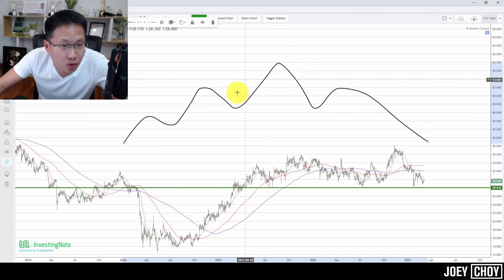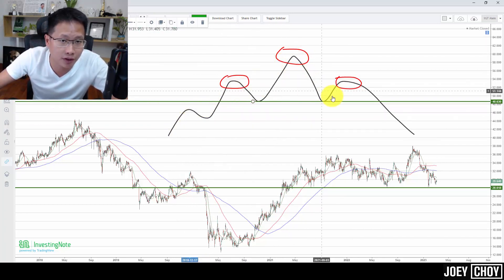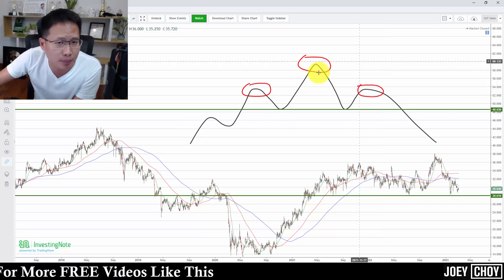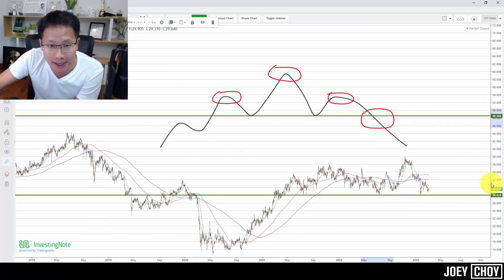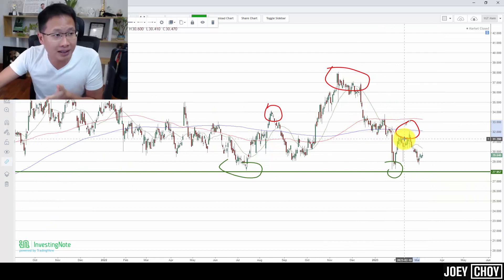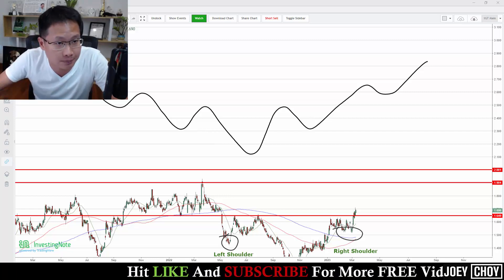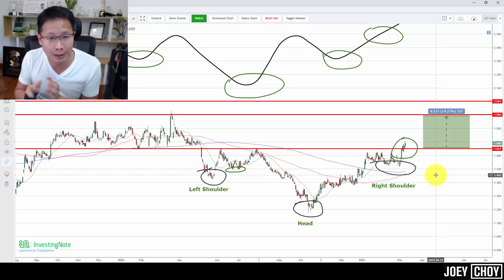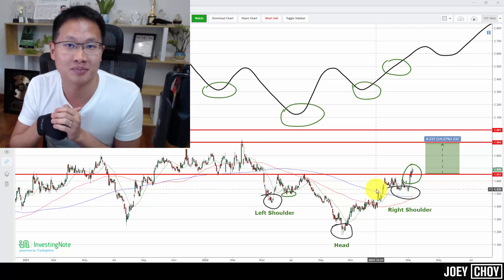The Only Head and Shoulder Trading Strategy Video You Will Ever Need (It's easier than you think)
Are you tired of complicated trading strategies that leave you feeling confused and overwhelmed? Look no further than this comprehensive video on the only head and shoulder trading strategy you will ever need.

In this video, you'll learn how to identify and trade head and shoulder patterns with ease, making it the perfect strategy for both beginners and experienced traders alike. The step-by-step guide is designed to make the process easy to understand and implement, so you can start seeing results in your trading portfolio right away.

Our expert instructor breaks down the strategy into simple terms, highlighting key indicators and providing real-world examples to help you gain a deeper understanding of the process. Plus, we've included helpful tips and tricks to help you maximize your profits and minimize your risks.

Whether you're looking to expand your trading knowledge or simply want to add a new strategy to your arsenal, this video has everything you need. So why wait? Start watching today and take the first step towards mastering the head and shoulder trading strategy.

★☆★TIMESTAMP★☆★
00:00 - The Only Head and Shoulder Trading Strategy Video You Will Every Need
01:56 - Foundation of a Head and Shoulder Pattern
04:57 - Confirmation of a head and shoulder pattern to see more downside
06:42 - Case study of head and shoulder pattern and the key levels
09:07 - How to know if the pattern is complete
10:03 - Basics of Inversed head and shoulder pattern.
12:55 - Confirmation of reversal to the upside for Inversed head and shoulder
13:52 - Case study of inversed Head and shoulder.
17:05 - Summary of Head and Shoulder Trading Strategy Video

How to Trade The Stock Market as A COMPLETE Beginner in 2021 (LIVE Trade Step-by-Step Walkthrough)

How to Trade Breakouts in the Stock Market Like a Pro in 2021 (LIVE Trade Walkthrough)